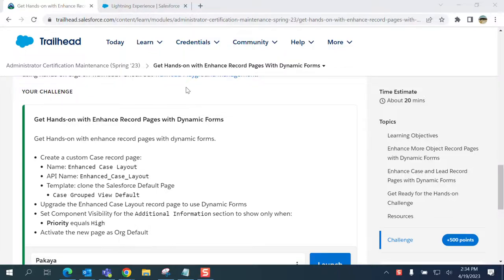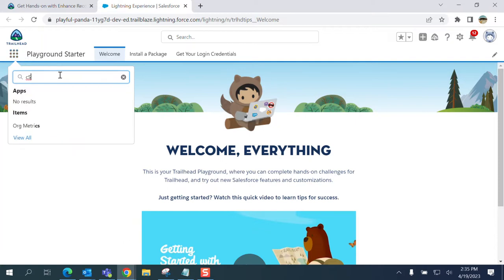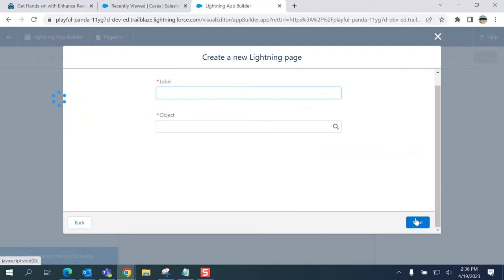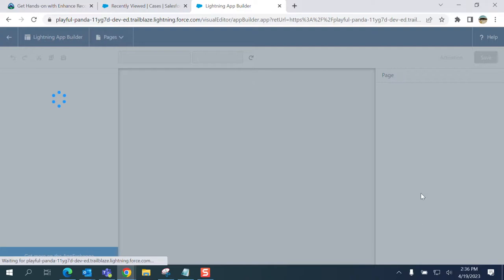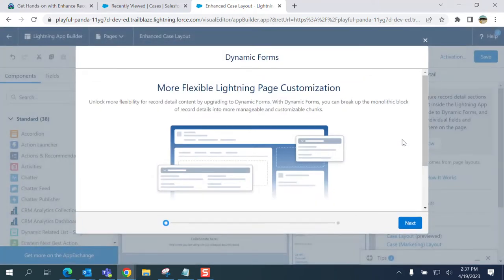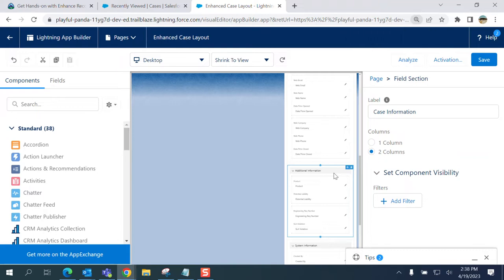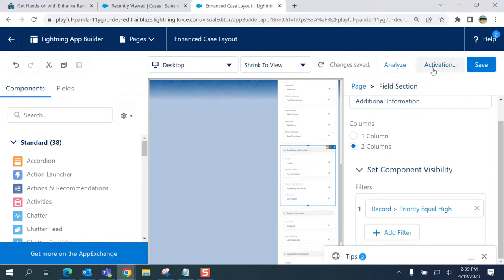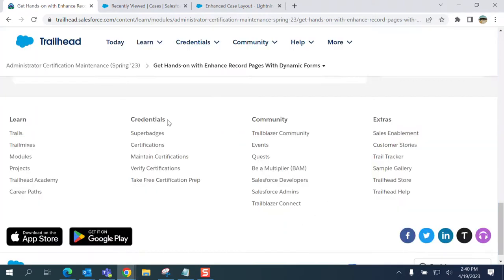Administrator Certification Maintenance (Spring '23) | Enhance Record Pages With Dynamic Forms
Administrator Certification Maintenance (Spring '23) - Get Hands-on with Enhance Record Pages With Dynamic Forms

Get Hands-on with enhance record pages with dynamic forms.
Create a custom Case record page:
Name: Enhanced Case Layout
API Name: Enhanced_Case_Layout
Template: clone the Salesforce Default Page
Case Grouped View Default
Upgrade the Enhanced Case Layout record page to use Dynamic Forms
Set Component Visibility for the Additional Information section to show only when:
Priority equals High
Activate the new page as Org Default